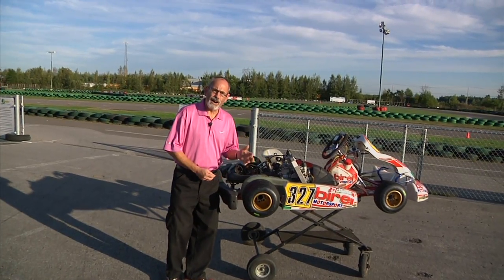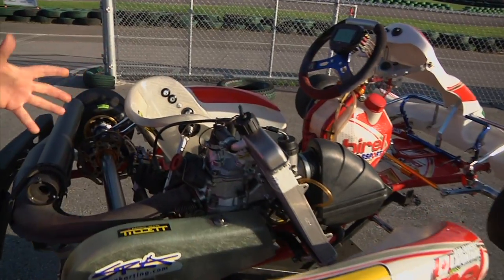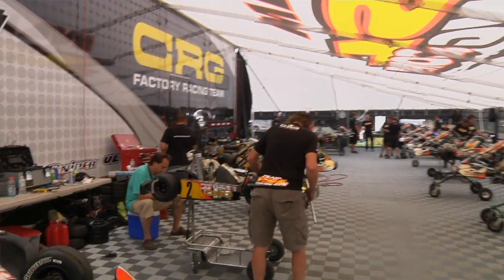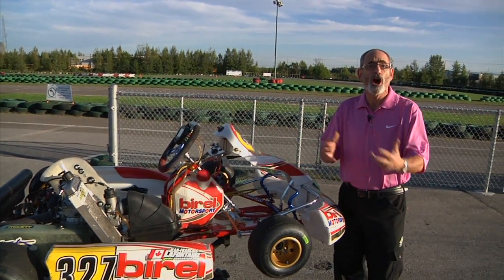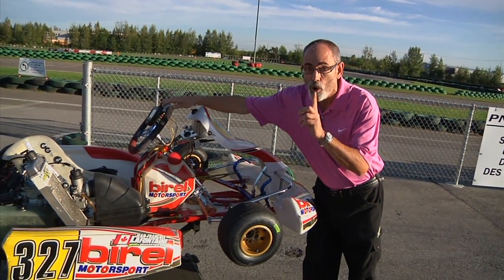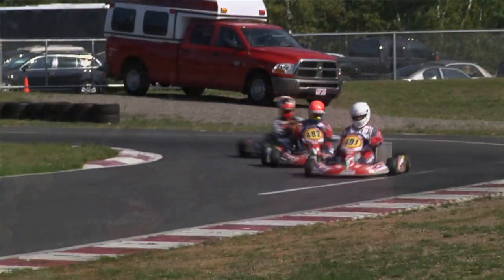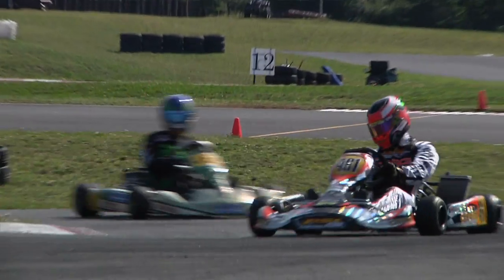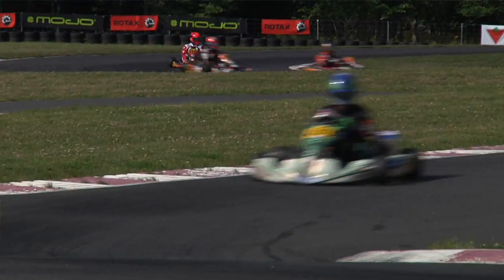KARTING without a good mecanic ?.mov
NORM TROTTIER
THE NEW JOHN MADDEN OF KARTING
TALKS ABOUT THE IMPORTANCE OF A GGOD MECANICS IN KARTING